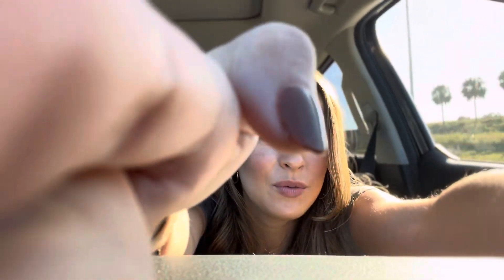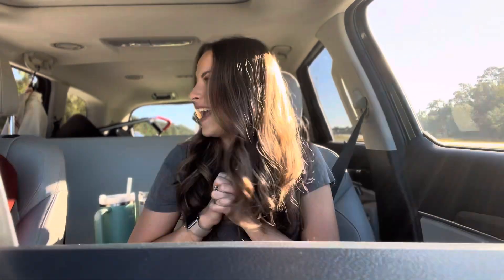Bridal Expo Real Estate Booth | Behind the scenes